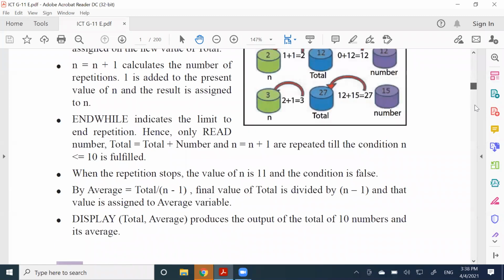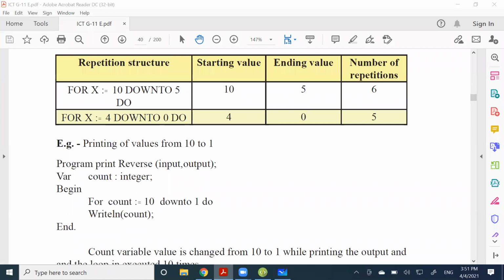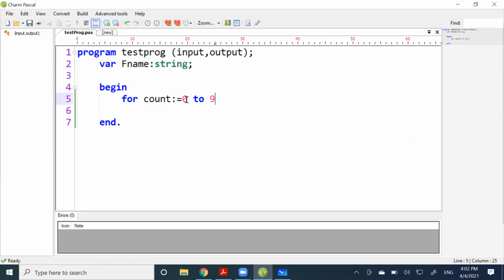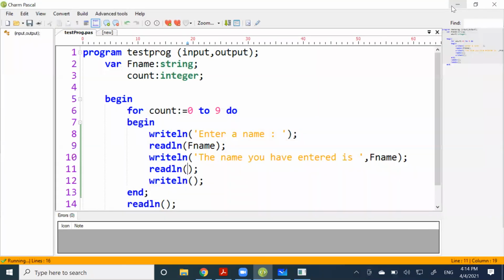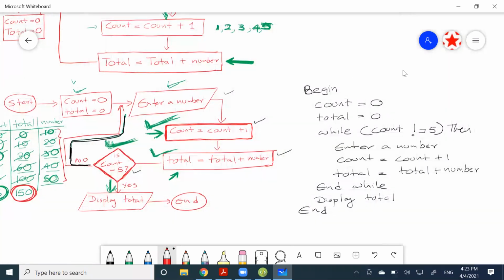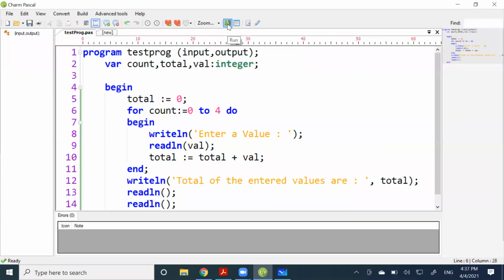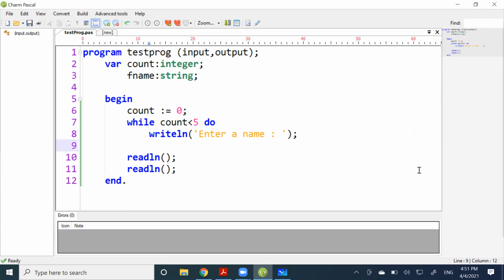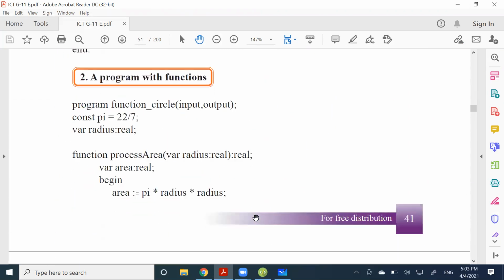G11 ICT Eng @StarLabs 04 04 2021